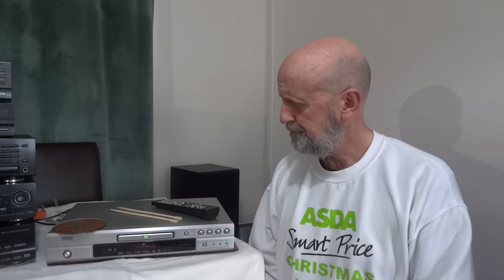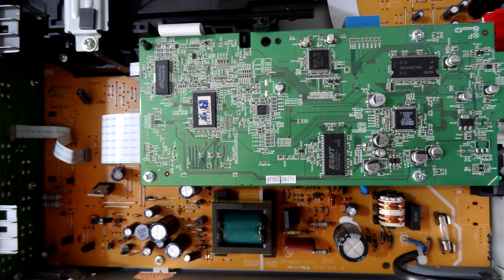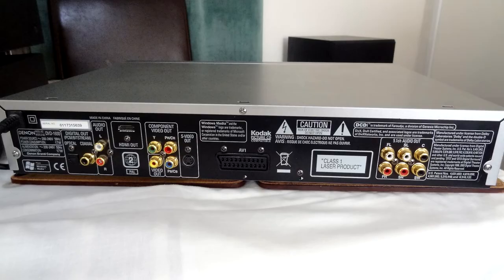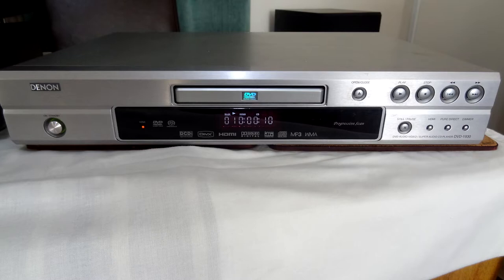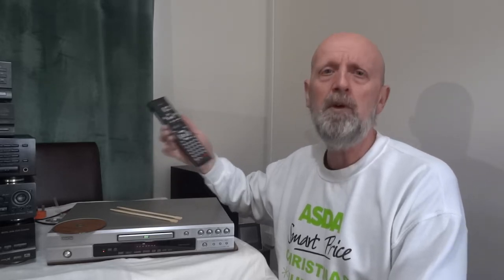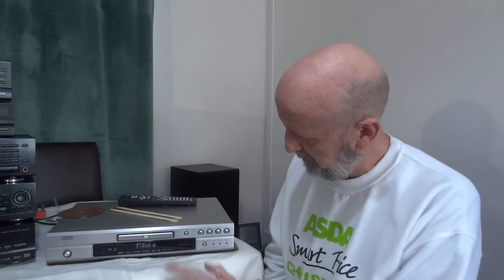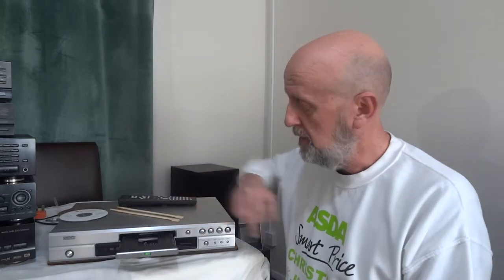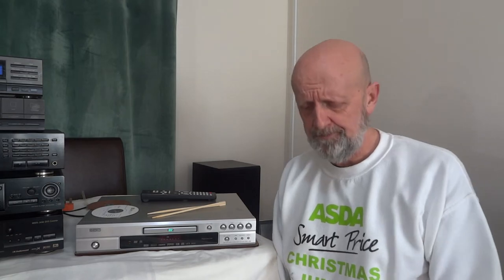Techmoan it Plays SACD's for £20, Denon DV 1930 DVD, CD, SACD sounds great. Super Audio CD Player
Following @Techmoan latest video on repairing he's Sony SACD player, where he spends nearly £300 on two laser replacements that in the end did not get the unit up and running. Then ended up buying another second hand unit at just under £300. I wanted to let people know that a lot of high end old DVD players in fact play Super Audio CD's for a fraction of the price of a £300 Player and they sound great to.
A cheap to find budget old DENON DVD-1930 that you could use as your main CD Player
These units often pop up on eBay or even charity shops for next to nothing and make a decent CD player, while not maybe sounding quite as good as say an old Marantz standalone CD player this model still gives a good account of itself and can be found at a fraction of the price.
Has a nice natural maybe slightly on the side of warm sound, its an engaging player with a nice open soundstage, good detail and instrument placement.
These can be found for about £10 to £30 depending on condition, remote etc